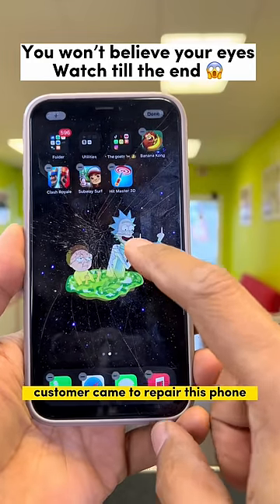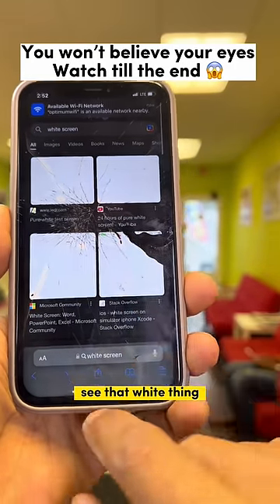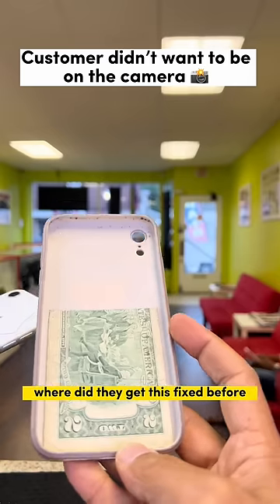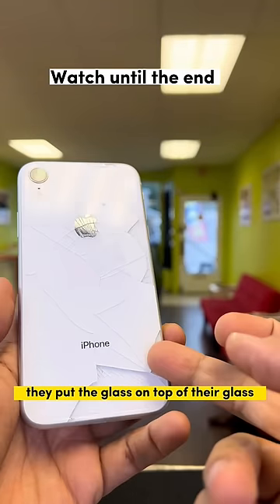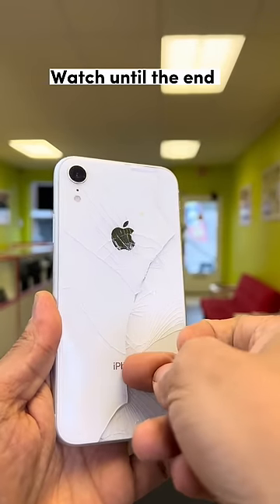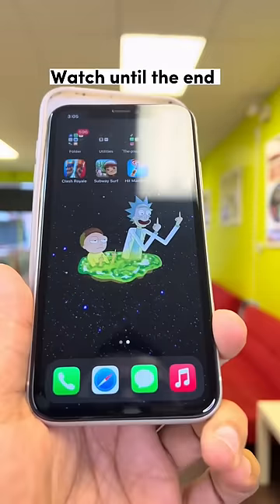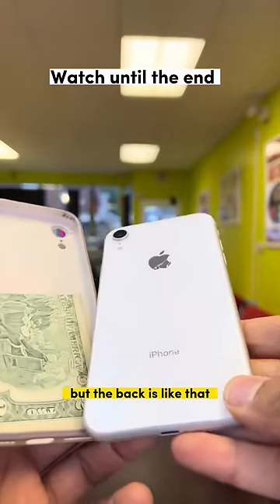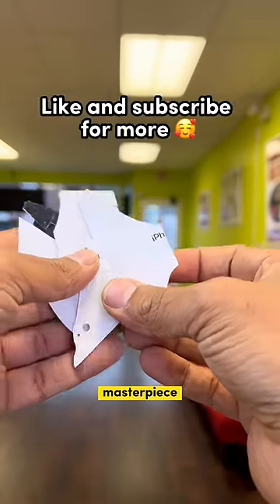I’ve never seen NOTHING like it before ,You won’t BELIEVE your EYES 😱